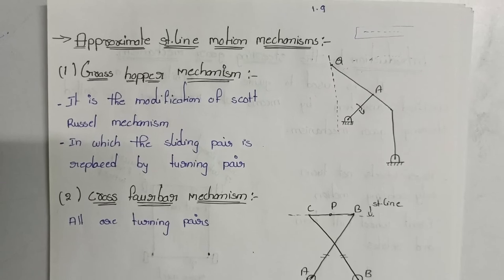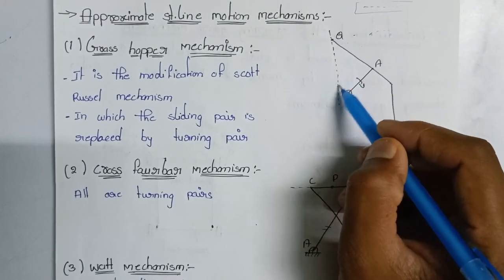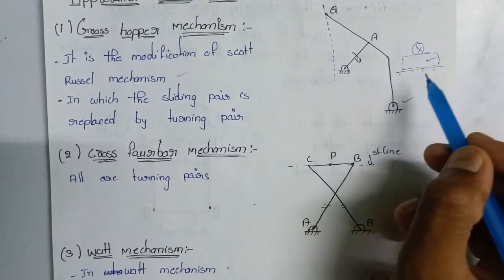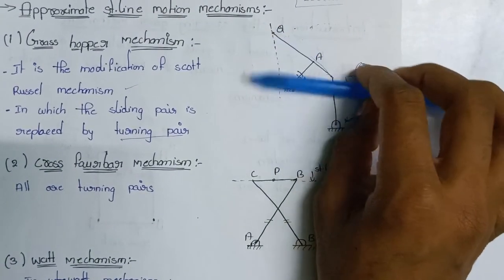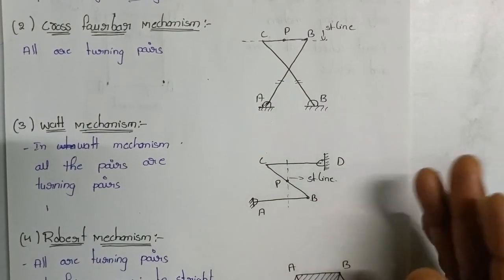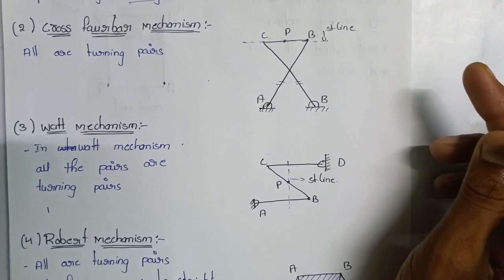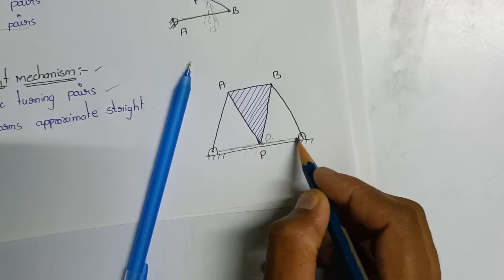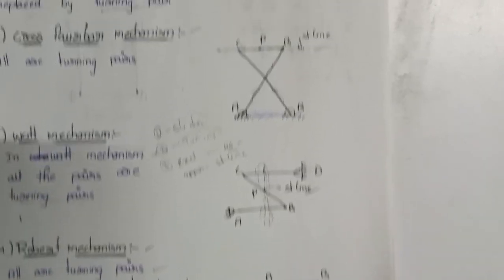Approximate Stright line motion Mechanism! Grass hopper Mechanism and Watt Mechanism in KOM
• What is grass hopper Mechanism
• What is cross four bar Mechanism Mechanism
• What is Watt  Mechanism